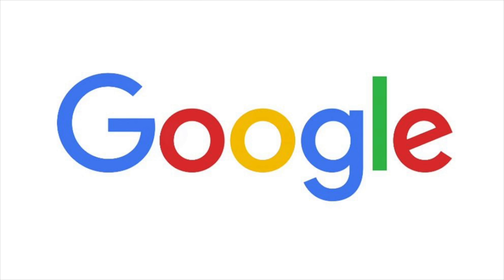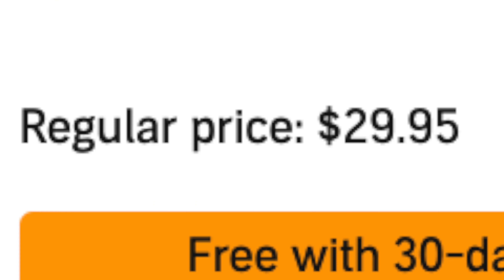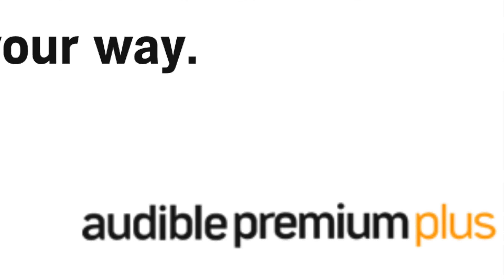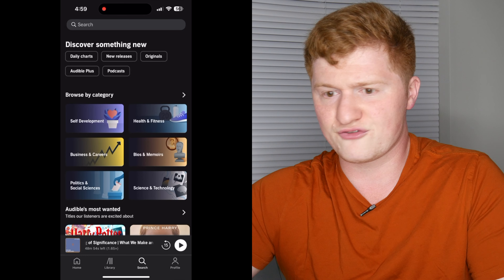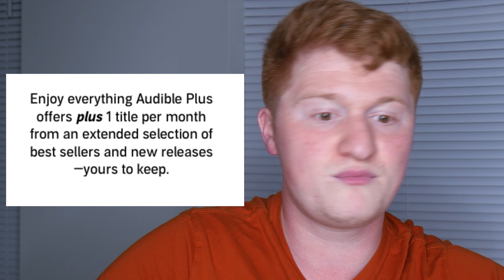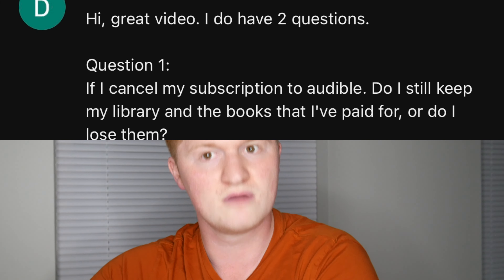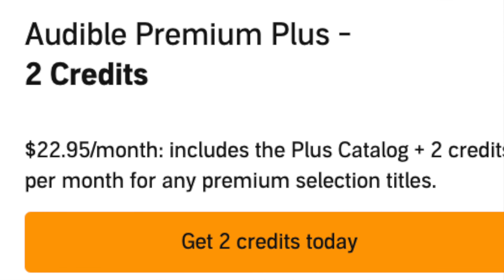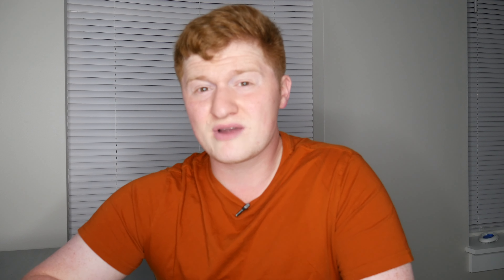Do You Pay for Every Book You Listen to on Audible?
Do you pay for every book you buy and listen to on Audible? This is a question with a complicated answer that I’m going to simplify for you guys in this video. The shortest answer is yes, but how much you pay for each one is really up to you. Let's talk about it!

40 OF MY FAVORITE BOOKS 📚 (And WHY I Think You Should Read Them!): 🤓